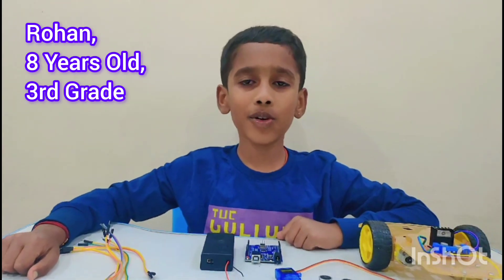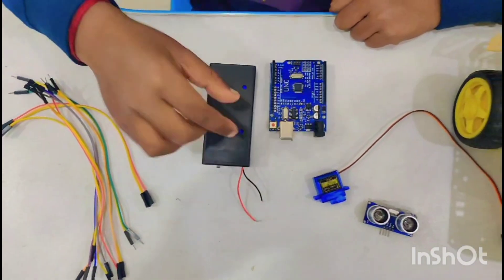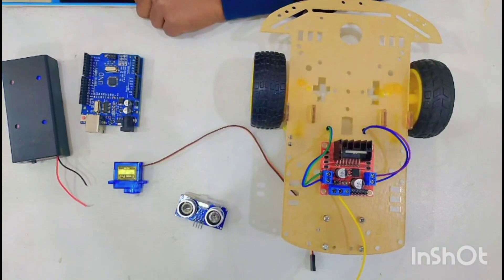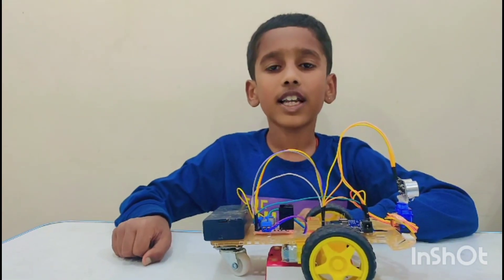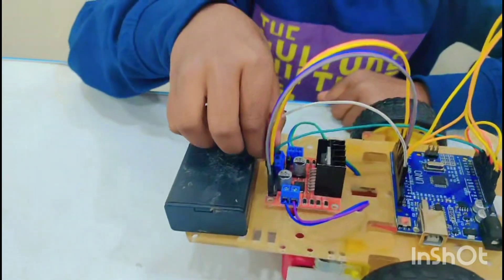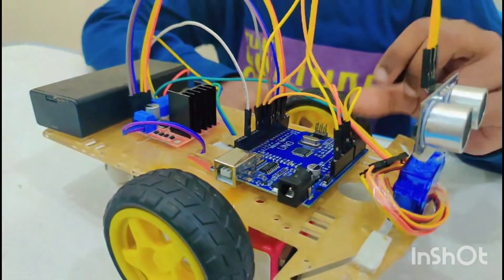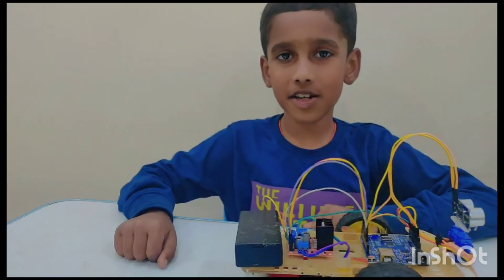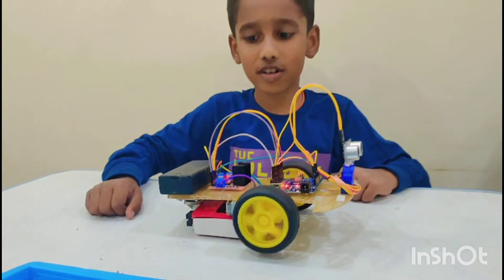Obstacles Avoiding Robot | Arduino project